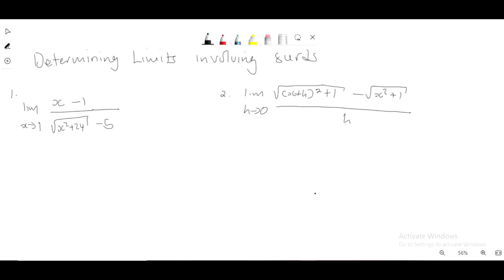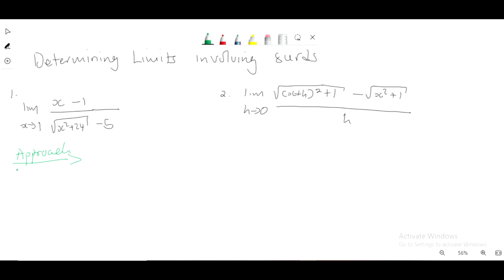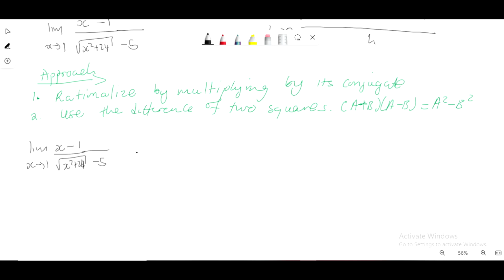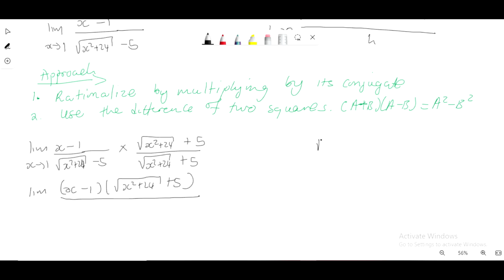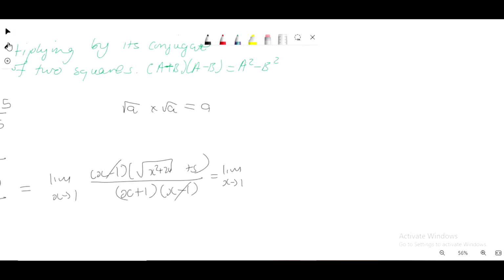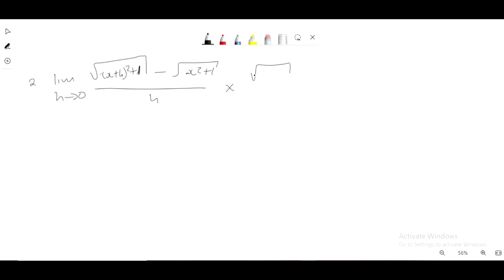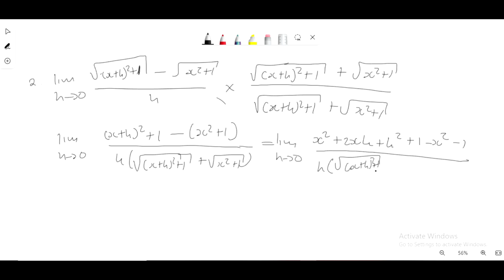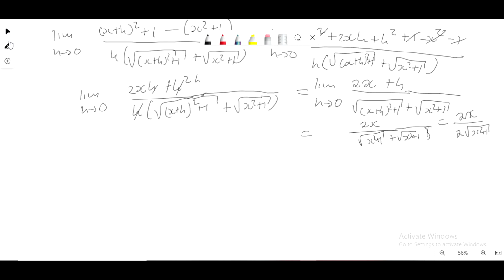Limits Part 3 SURDS Difference of two squares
How to determine Limits involving square root. multiplying by a conjugate in order to achieve a difference of two squares.